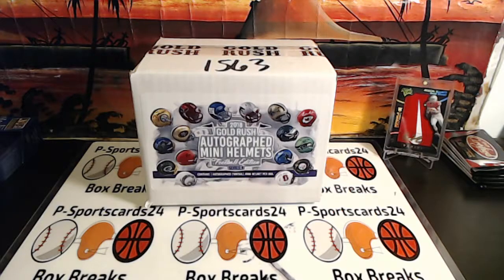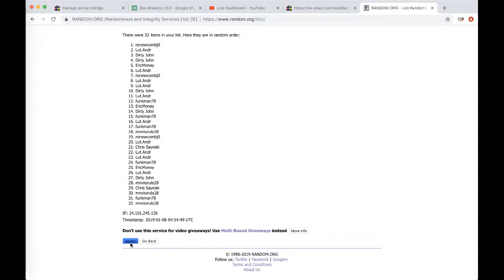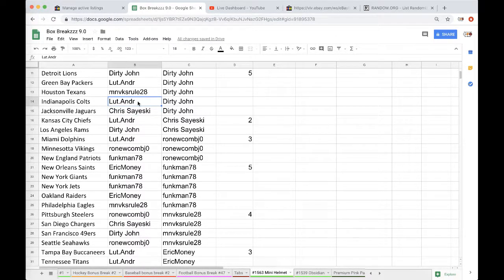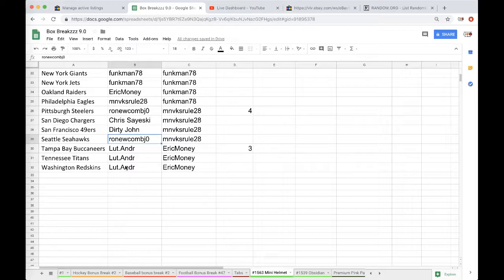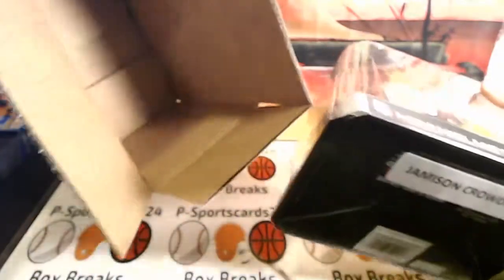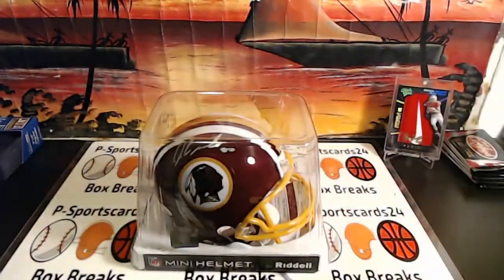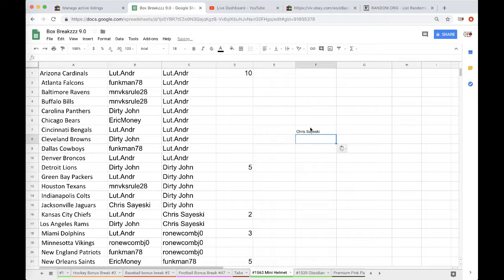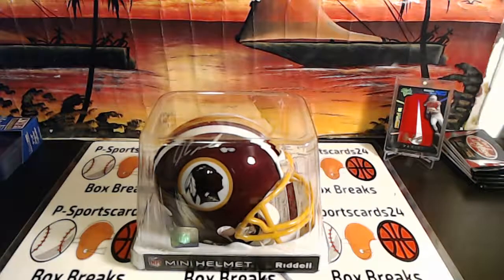2018 Gold Rush Football Mini Helmet Box Break #1563